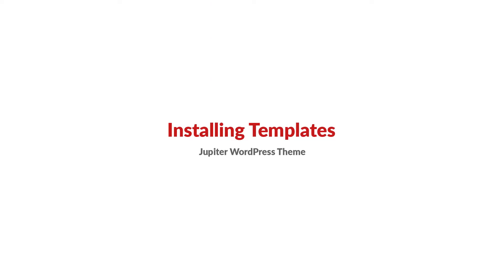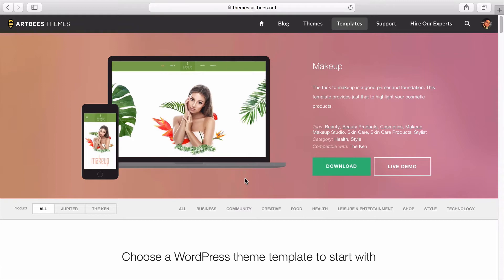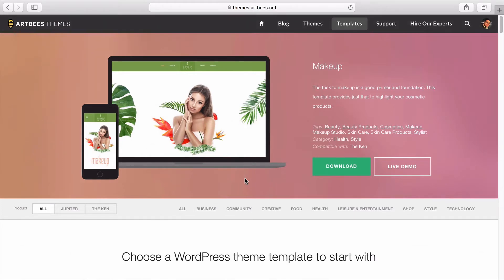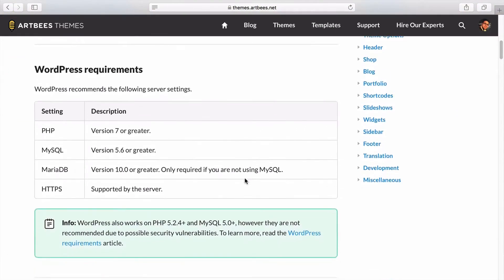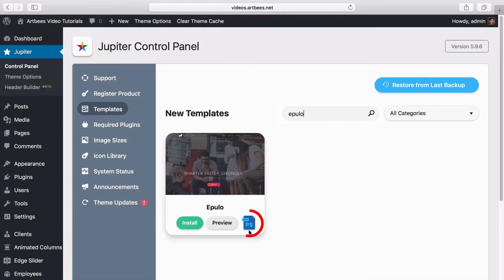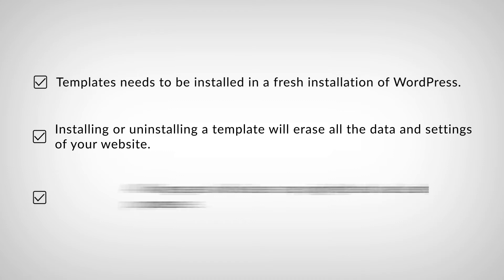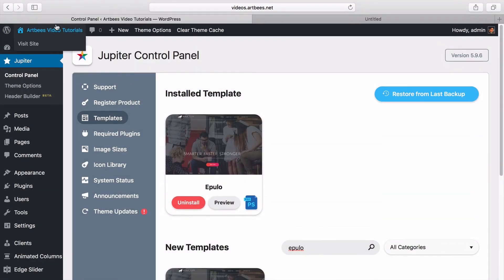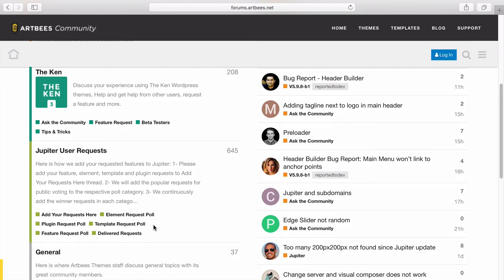Installing the Templates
In this Artbees video tutorial, Milad explains how to choose one of the 150+ templates and install it on your Jupiter based website.